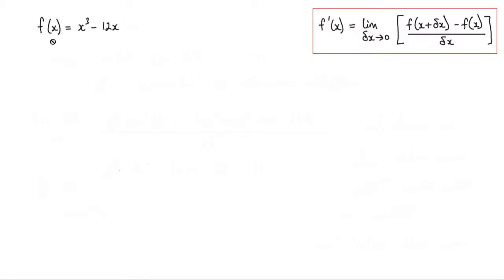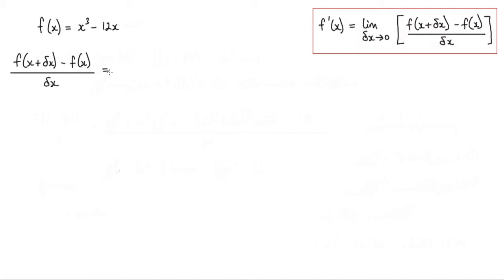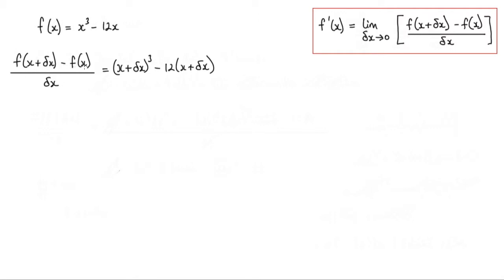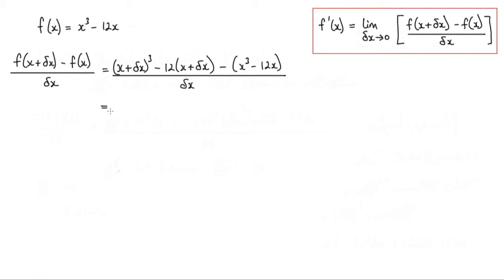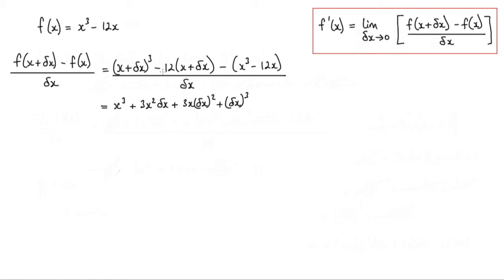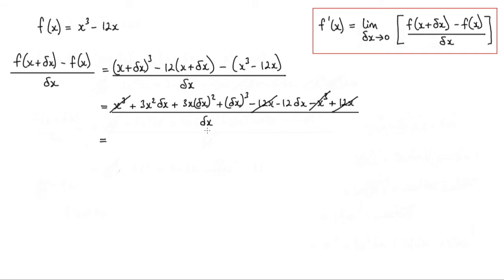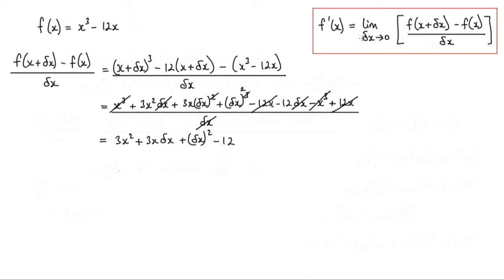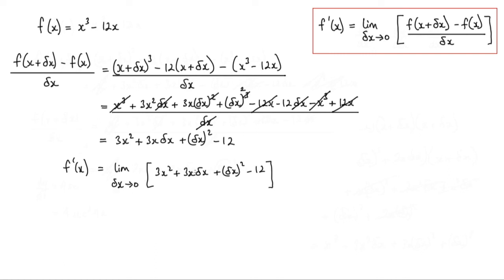How to differentiate x^3 - 12x using the limiting process